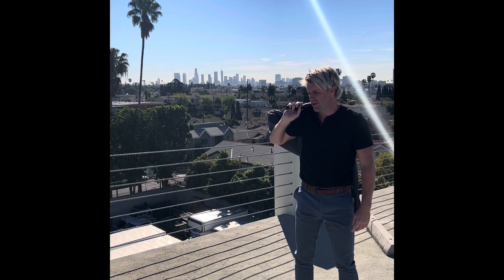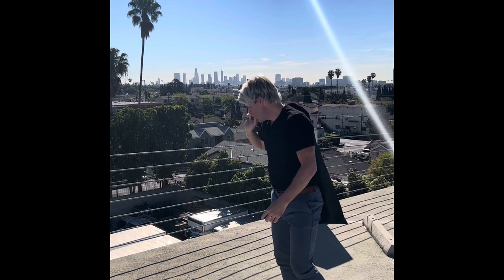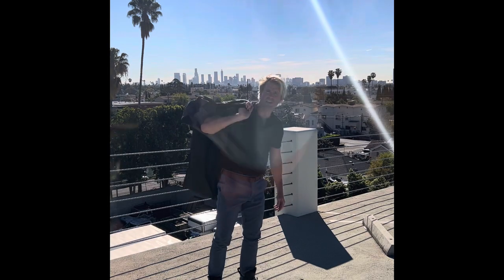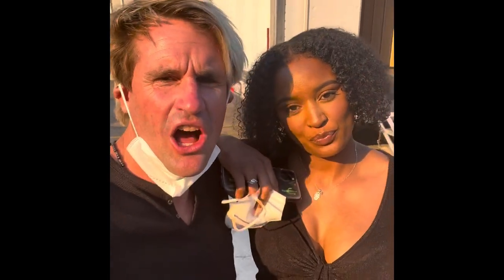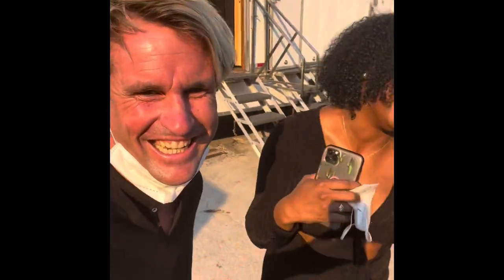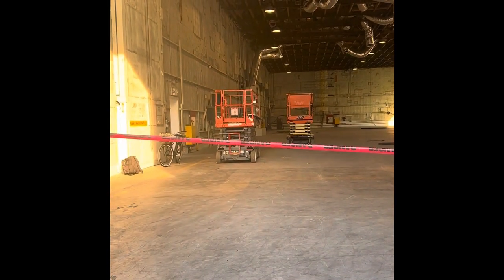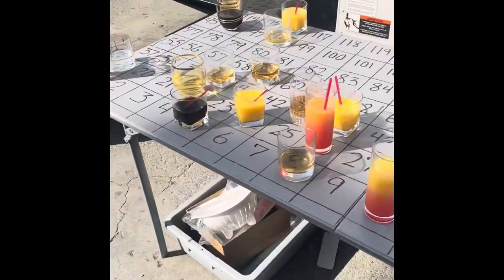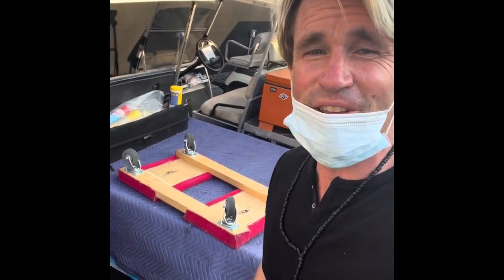ParamountKOok(Ep.1)🎬🎞: Virtual Tour of Paramount Pictures Studio Lot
ParamountKOok(Ep.1)🎬🎞: Virtual Tour of Paramount Pictures Studio

Hollywood’s 95,177th most famous actor, theMettaKOok, books a gig at the famous Paramount Studio in Hollywood and gives virtual tour of the lot. Insight and interviews from industry professionals and peak into life as an “extra” on set of a major network television production. (Rollerblades/Interviews)

Founded in 1913, Paramount Pictures traces its formation to Adolf Zukor’s Famous Players Film Company. Zukor's Famous Players merged with the Jesse L. Lasky Company in 1916, creating the Famous Players-Lasky Corporation. The studio made its home near Sunset and Vine.

Metta (verb) - benevolence, loving-kindness, friendliness, amity, good will, and active interest in others

KOok (noun) - one whose ideas or actions are eccentric, fantastic, or insane

Big thanks to all those involved and willing to be interviewed, Kook knows from his 5 years experience as Hollywoods 95,711th most famous actor (mostly long days of grueling background/ “extra” work, how daunting the camera can be. Especially video.